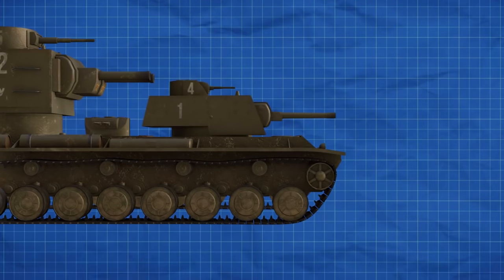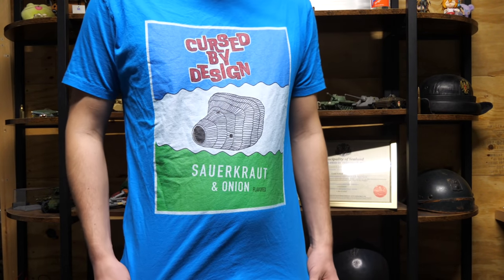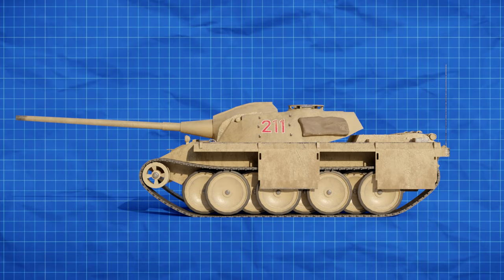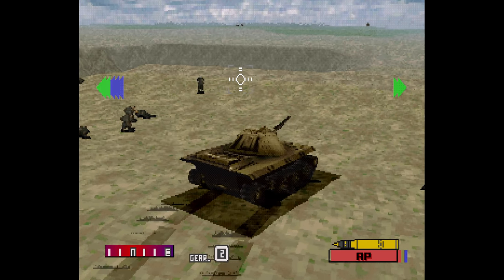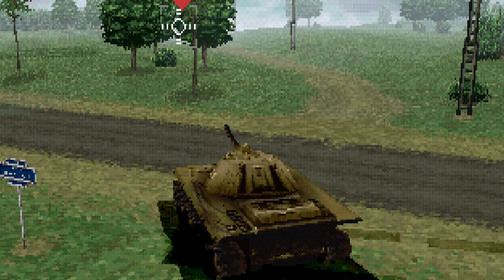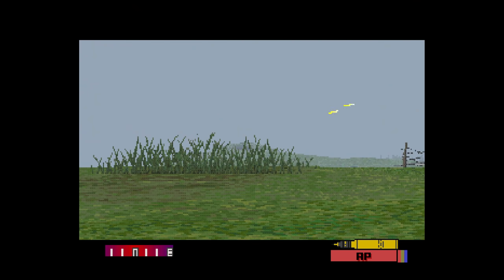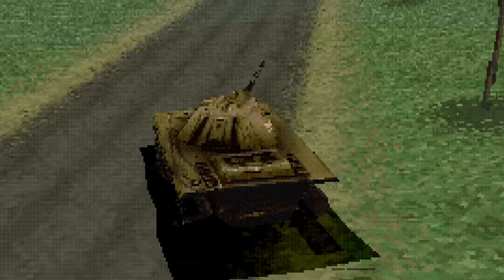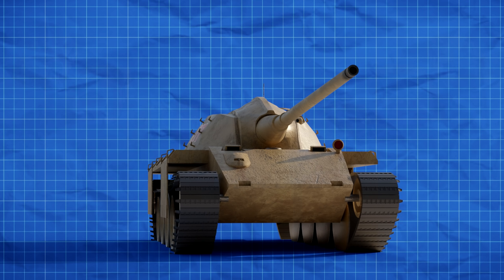A WW2 Tank from 1999, the E-79 | Fake Tank Friday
Sometimes you really have to wonder why people believe this stuff.

(List of all my pages)

BTC- bc1qjs2fqh6zupnwzjhyd9kjvqfld728sqnea4r67s

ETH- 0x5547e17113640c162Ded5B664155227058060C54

Thanks to my ConelyFans:

ZombiGaming
Azfar Fenner
Limmy K
Ragnarok
A
Mr X2
will wilm
Blue Knight
Sean
Oliver Strö.
Marvin Mills
Yuk-Luen Man
O D
Logic_set_to_one gaming
MetaDave
Flying Pachyderm
David Hall
Willbuh Williamz
pompomchan
Braňo Kohút